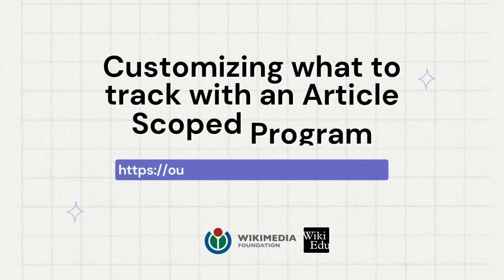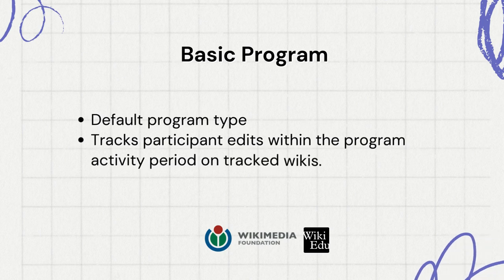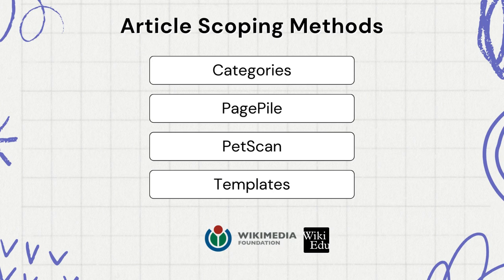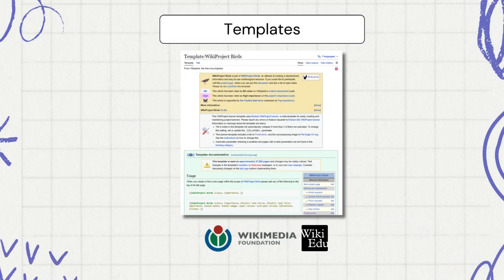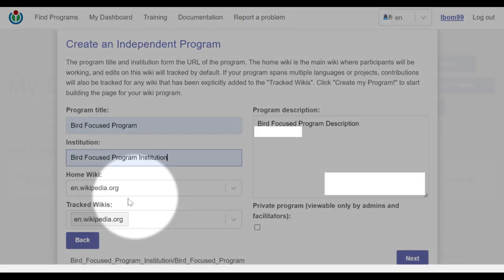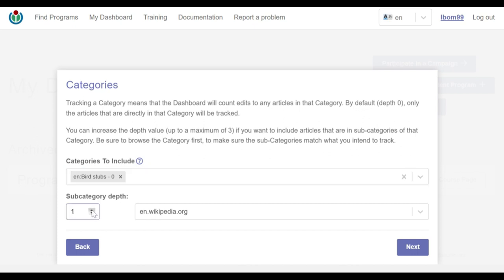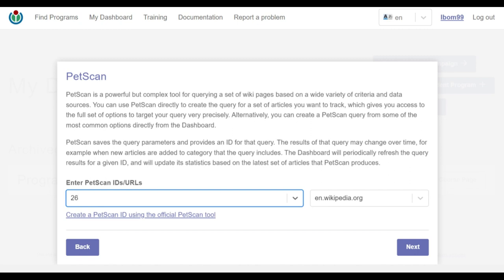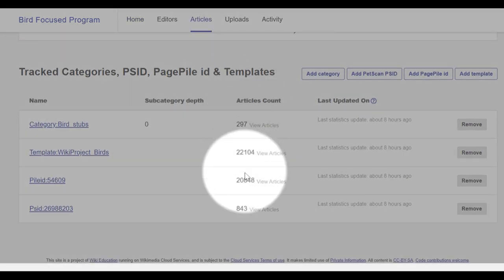Programs & Events Dashboard: Customizing what to track with an Article Scoped Program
This video explains the Article Scoped Program features on Programs & Events Dashboard — and how to use them to define the specific set of articles (the scope) that you want to track.

Created by Esther Ibom for her Outreachy internship